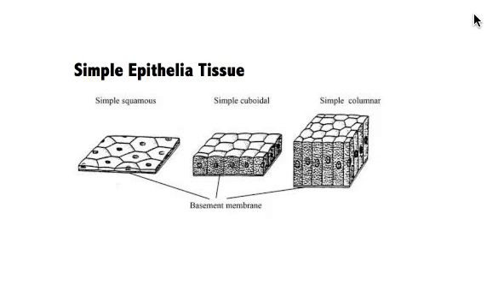Squamous, Cudodial & Columnar Epithelial